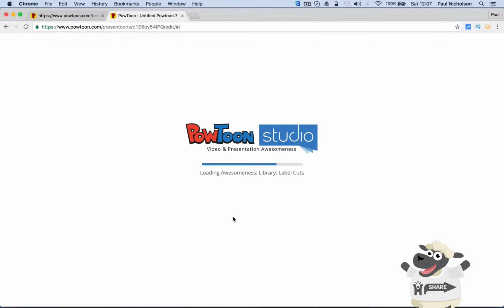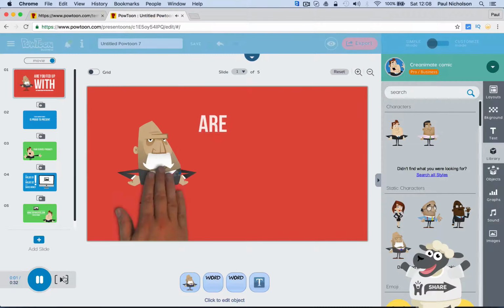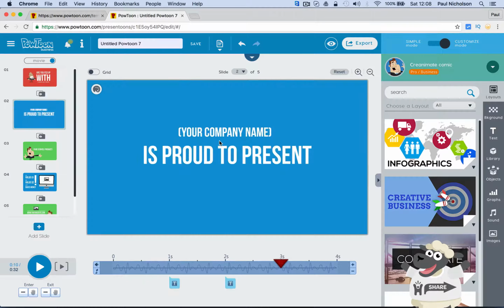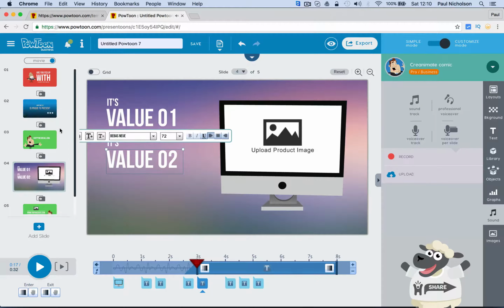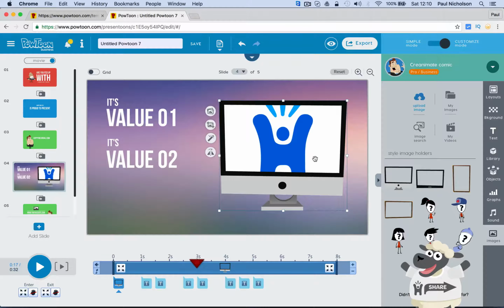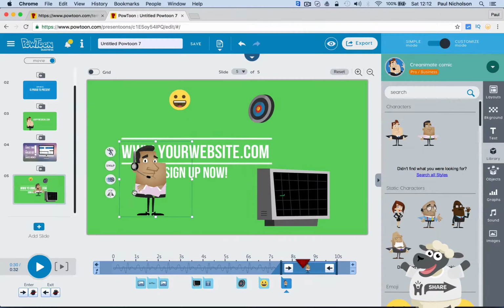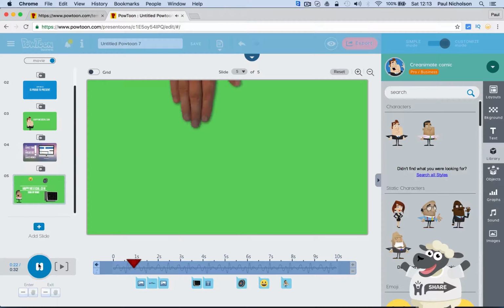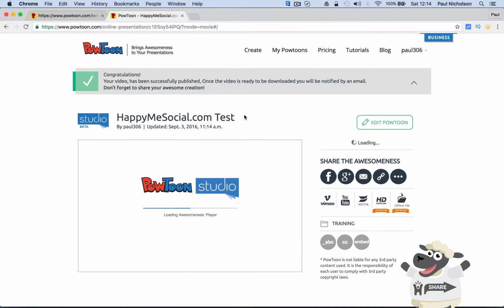Intro To Powtoon! Create Animated Videos and Presentations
working